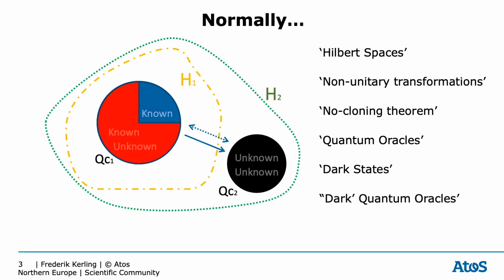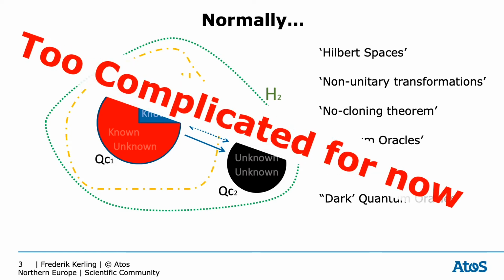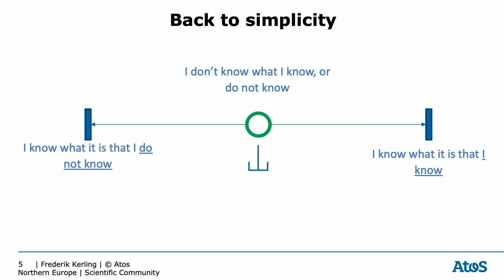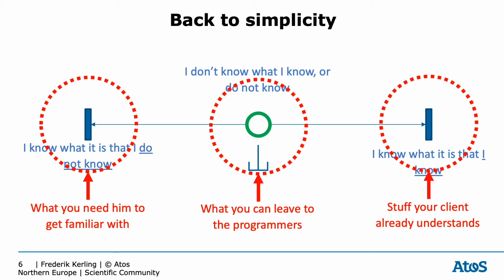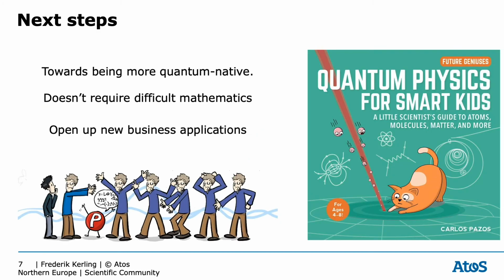Quantum, Business & Society: Teaching to formulate problems in quantum language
As we find universities and colleges across the globe close, and in turn Atos campus events postponed due to the current climate, we strive to stay close to our student and graduate population, stay connected with our partner universities whilst also giving something back to society. We bring to you the Atos Campus College Pop Up Tour, which is a series of webinar lectures that will be released each week from now until July. From their home to yours, our Atos distinguished experts, members of our Scientific Community and professors from our partner universities share bitesize lectures on stimulating topics, to share knowledge, to learn together and to remain virtually connected in these challenging times.

How can you formulate your problems in ‘quantum’ from the start? How do we move towards being more quantum-native but that doesn’t require difficult mathematics? If you want to know the answers to these questions, then join Frederik Kerling, Atos Senior Quantum Expert as he discusses the teachings to formulate problems in quantum language.